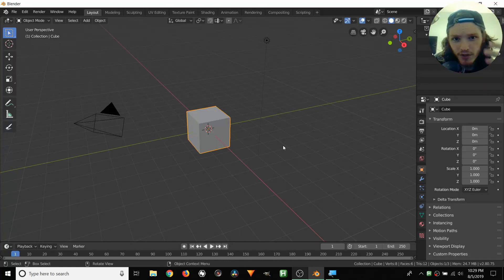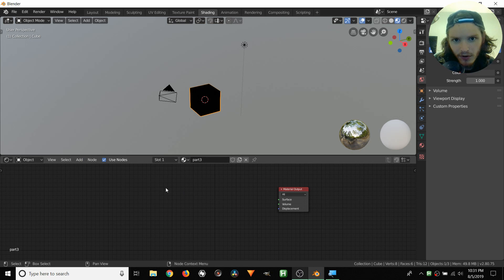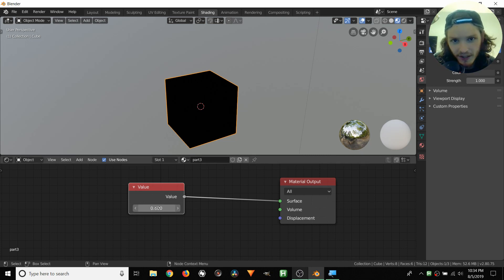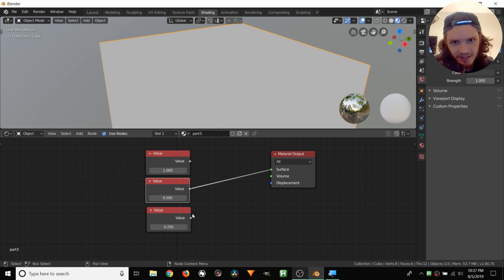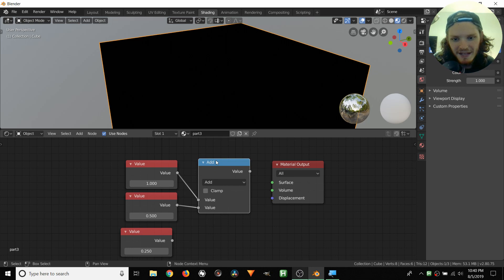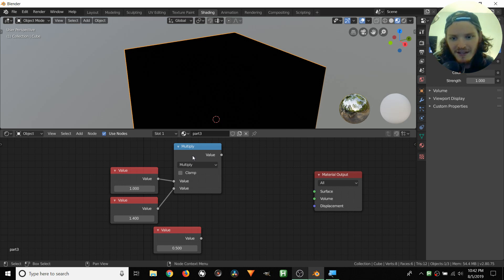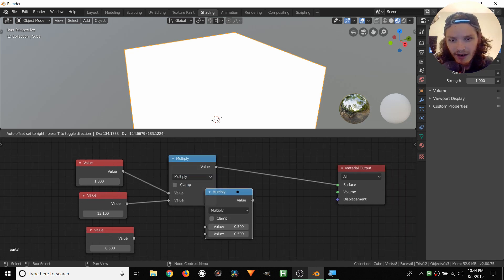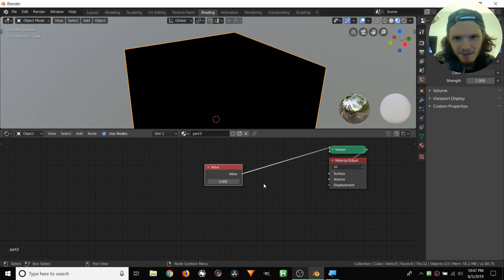Blender Shader Nodes For Beginners - Values and Math (Tutorial)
In this blender series I show you how to use shader nodes to create materials (procedural and otherwise). In this video we talk about the value node and how to use these in combination with the math node.